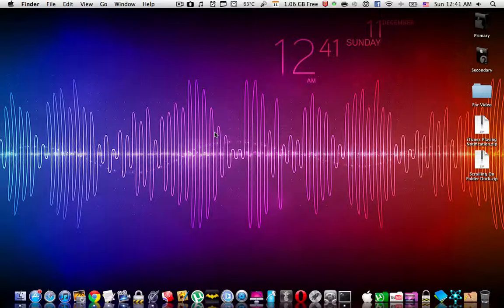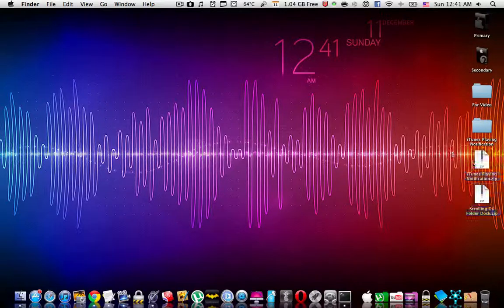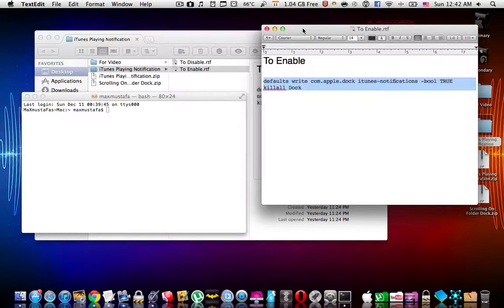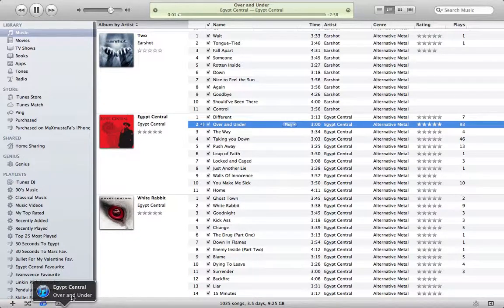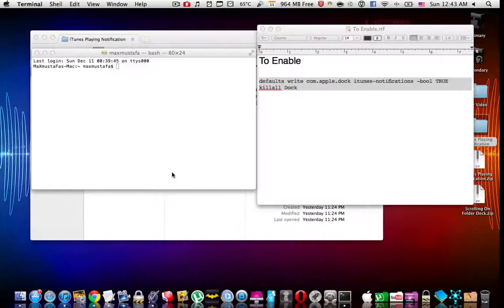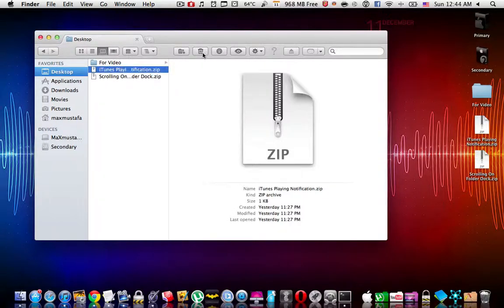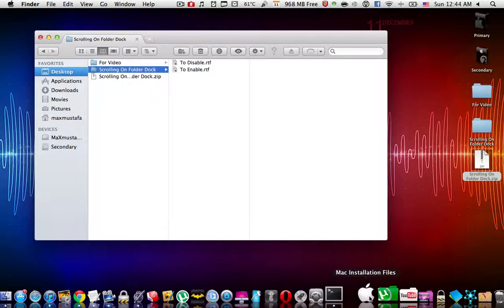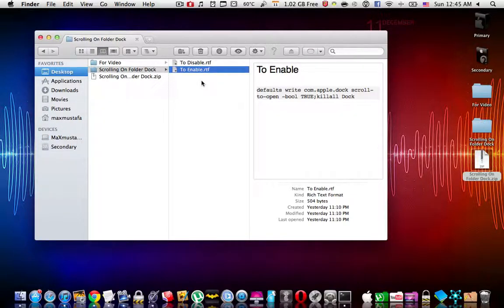Latest Great Mac Terminal Hacks Dec 2011